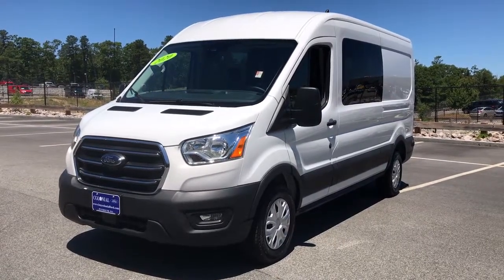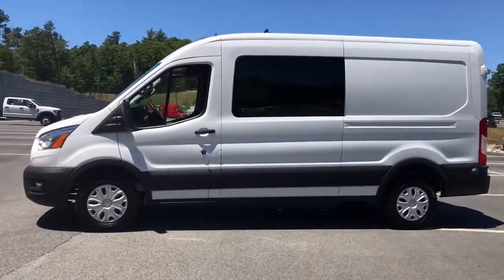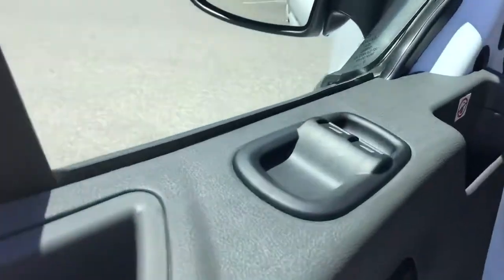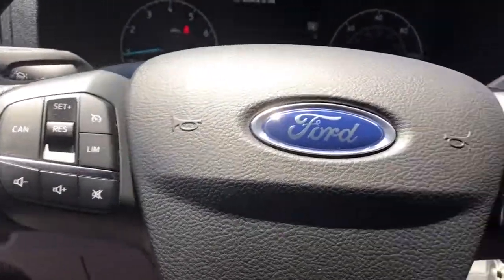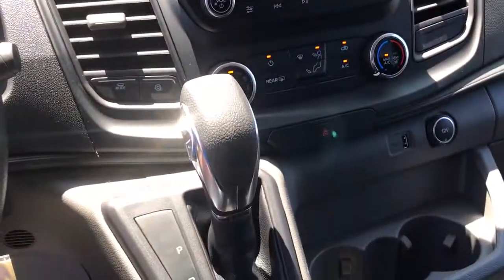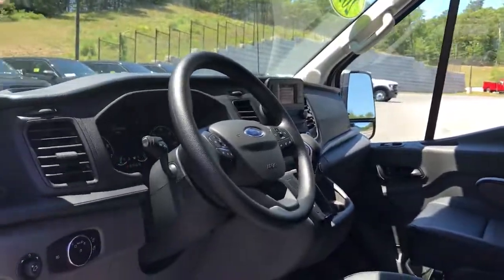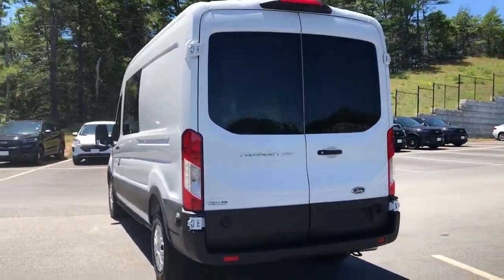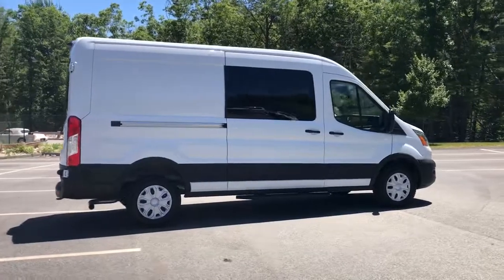2020 Ford Transit_Crew Plymouth, Cape Cod, Raynham, Hanover, Braintree, MA P7204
Oxford White Used 2020 Ford Transit_Crew available in Plymouth, Massachusetts at Colonial Ford of Plymouth. Servicing the Plymouth, Cape Cod, Raynham, Hanover, Braintree, MA area.
2020 Ford Transit_Crew T-250 148 Med Rf 9070 GVWR RWD - Stock#: P7204 - VIN#: 1FTBR1D89LKA06215

: Highlights of this 2020 Ford Transit Crew Van include: GREAT MILES 37! Running Boards Back-Up Camera Flex Fuel Onboard Communications System iPod/MP3 Input PRIVACY GLASS DARK PALAZZO GRAY VINYL BUCKET SEATS EXTERIOR UPGRADE PACKAGE TRANSMISSION: 10-SPD AUTOMATIC W/OD &. CRUISE CONTROL W/ADJUSTABLE SPD LIMIT. WHY BUY FROM US: We have a strong and committed sales staff with many years of experience satisfying our customers needs. OPTION PACKAGES: PRIVACY GLASS Provides protection of vehicle occupant(s) and occupant personal belongings The glass also provides occupant comfort by helping to reduce vehicle cool-down time Rear-Window Defroster EXTERIOR UPGRADE PACKAGE Wiper Activated Headlamps 3 Bar Grille w/Chrome Surround Wheels: 16 Steel w/Full Silver Cover Chrome-Trimmed Halogen Headlamps CRUISE CONTROL W/ADJUSTABLE SPD LIMITING DEVICE (ASLD) The ASLD feature is great for city driving; it allows the driver to set an upper speed limit for the vehicle If the vehicle begins to approach the upper speed limit then audible and visual warning are given FRONT FOG LAMPS Auxiliary lamps that are generally integrated into the front fascia and designed to help illuminate the roadway during poor visibility TRANSMISSION: 10-SPD AUTOMATIC W/OD & SELECTSHIFT auxiliary transmission oil cooler (STD) DARK PALAZZO GRAY VINYL BUCKET SEATS 2-way manual driver seat 2-way manual passenger seat and driver armrest (STD). SERVICE WORK COMPLETED: Service Work completed on this Ford Transit Crew Van includes: Complete Multi-Point Inspection Oil & Filter Change by a Factory Trained Technician Battery Voltage Test Tires Inspected Brake Inspection Emissions System Check Professional Detailed Inside and Out Function Test all Lights Check the Complete Exhaust System Cooling System Inspection Transmission Fluid Inspection Differential Fluid Inspection Function Test all Options & Accessories.